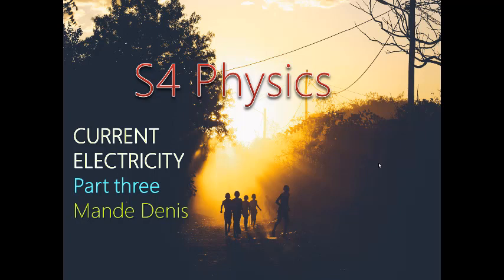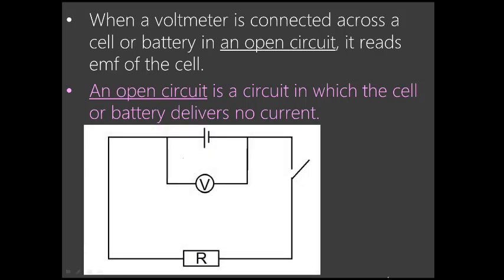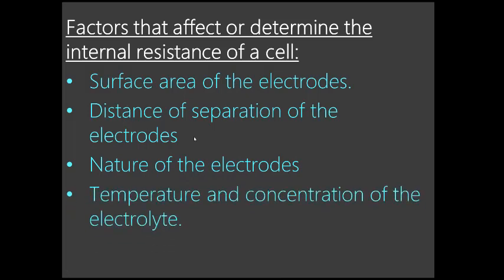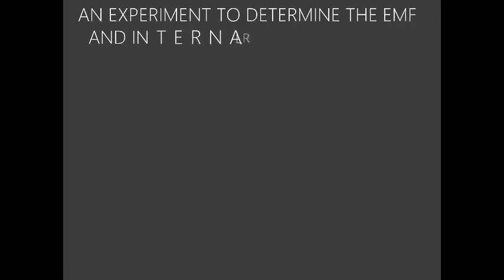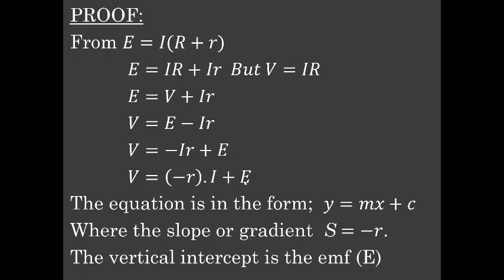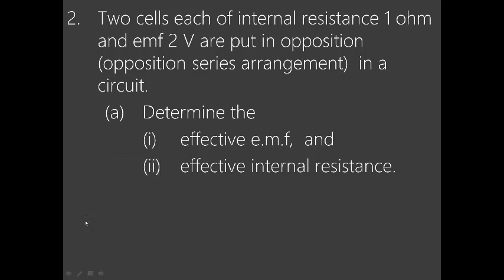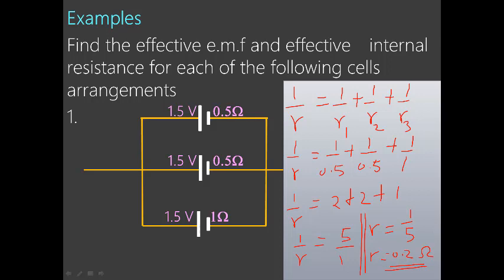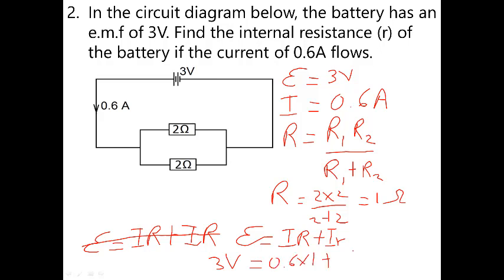S4 Physics. Current electricity part Three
In this part we shall explore emf,  terminal pd and internal resistance of a cell/battery